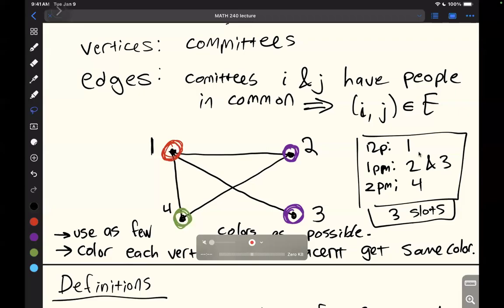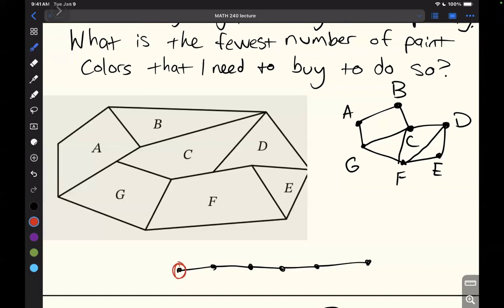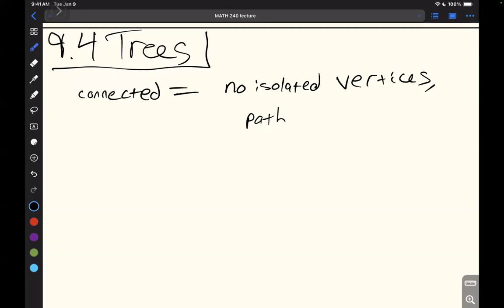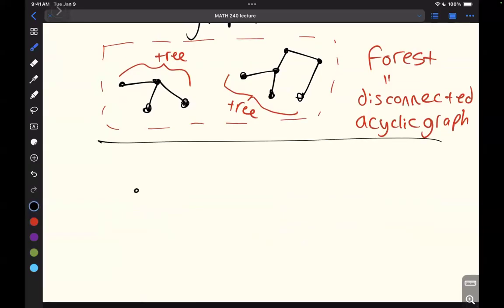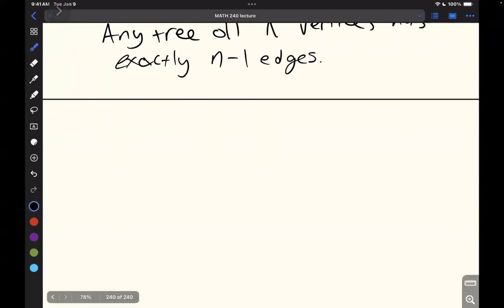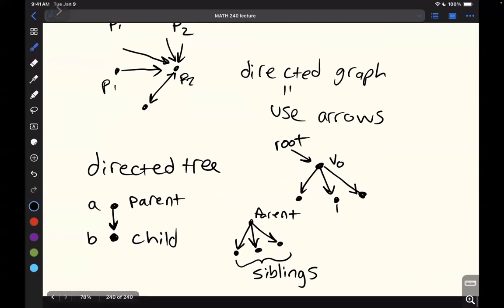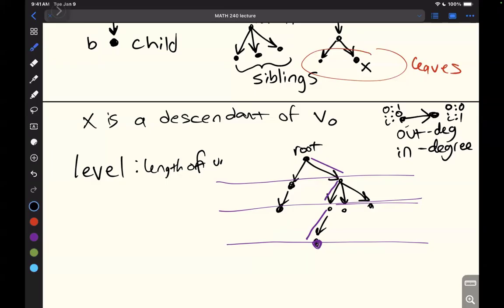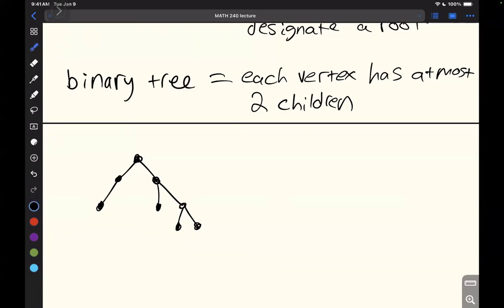240 Nov 19: Trees